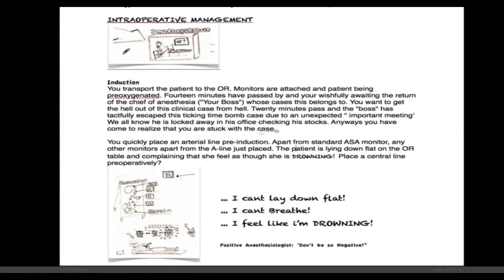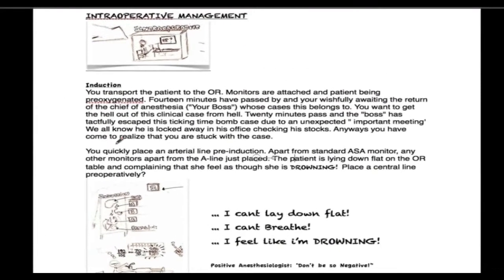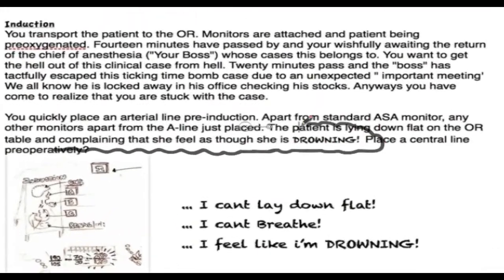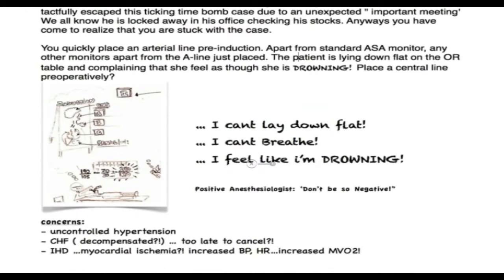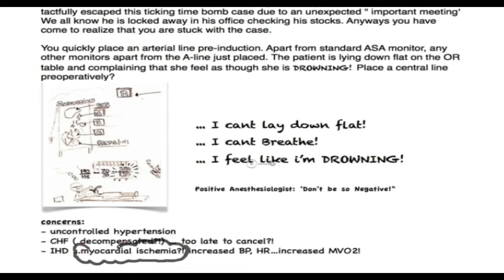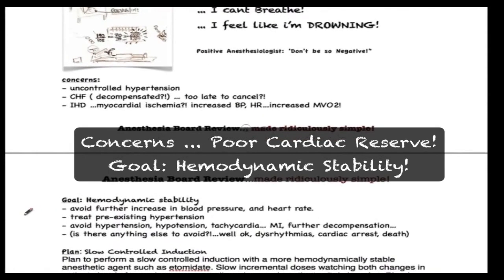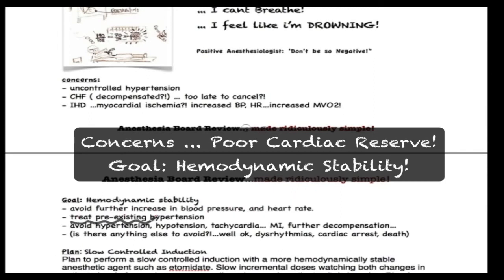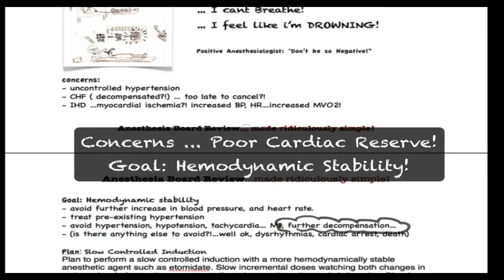MDandBeyond: Hypertension: Intraoperative Management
Management of Hypertension

The premier web guide for successfully passing the Board Examination